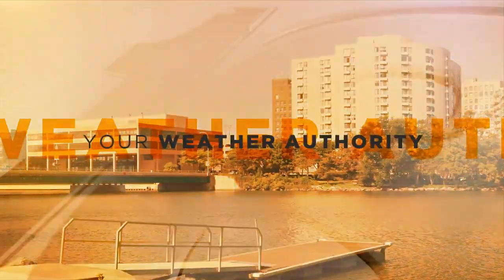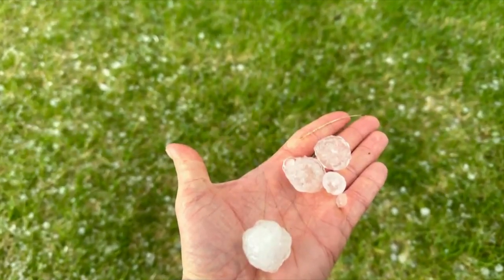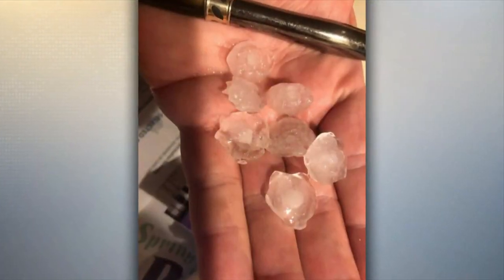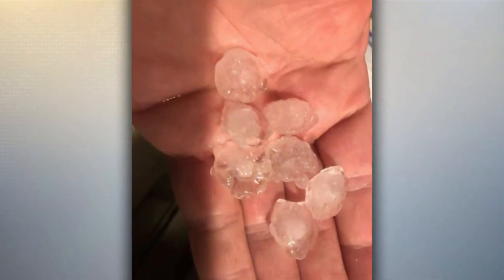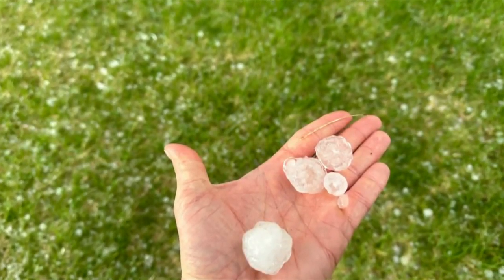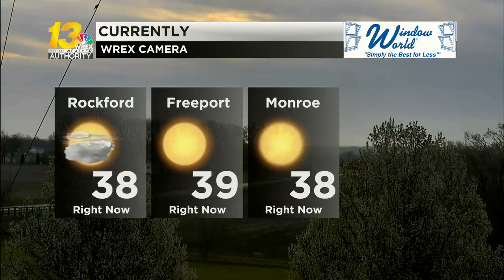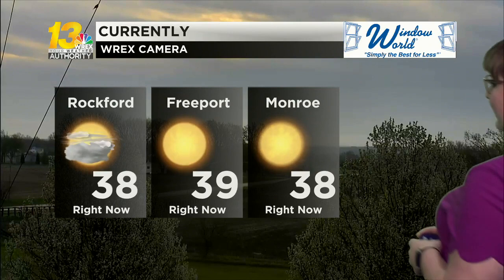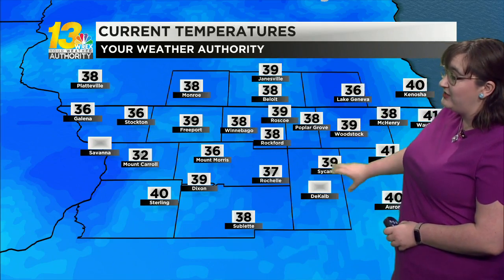Hail Explainer 4/21/23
Meteorologist Kelsey Emery explains how hail is formed on 13 News Today